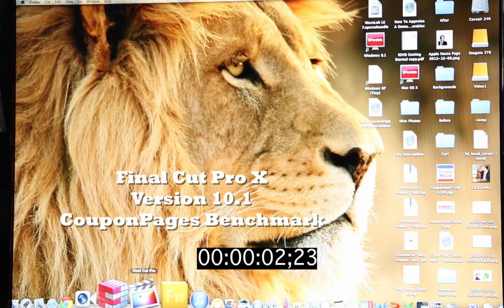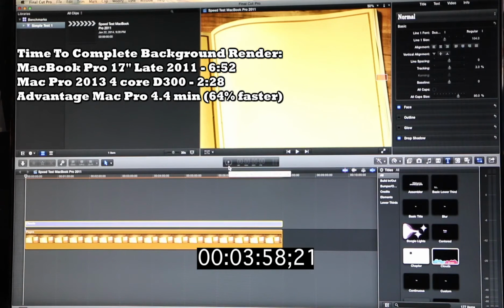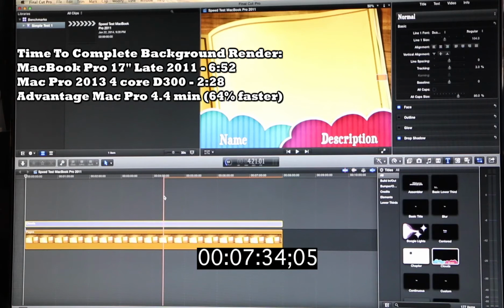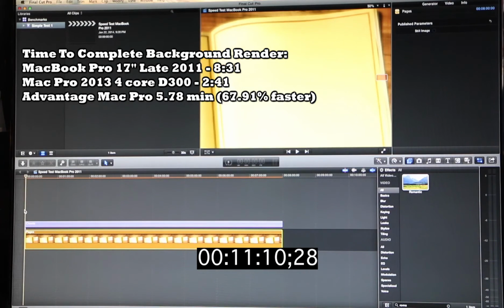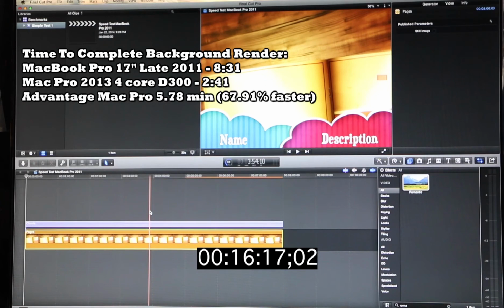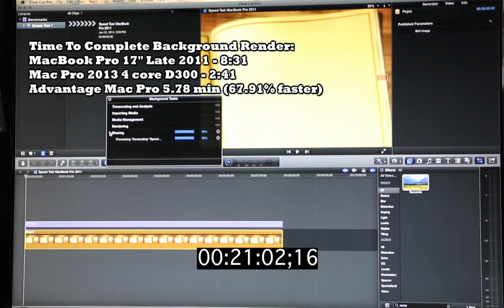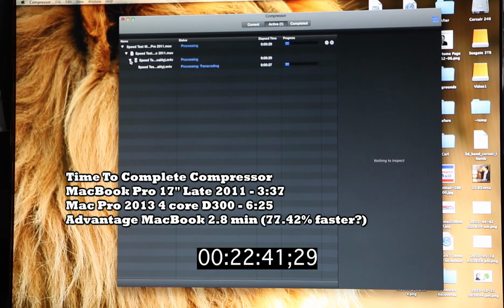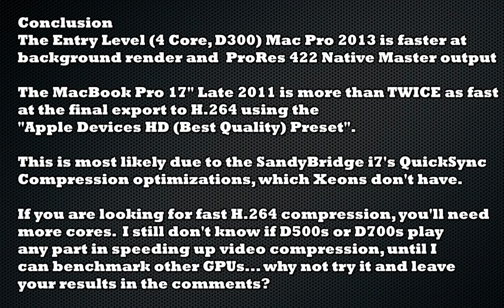Final Cut Pro X 10.1, Mac Pro 2013 slower than MacBook Pro 2011? Sometimes.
Mac Pro 2013 SLOWER than MacBook Pro 2011?  Sometimes.  Try my benchmark and see how you compare.

This is the CouponPages Benchmark using FCPX comparing the Mac Pro 2013 vs the MacBook Pro 2011.  You can jump ahead on the timeline to see the results of each step.

My goal was to create something similar to the popular BruceX benchmark, but with 1080p HD video instead of 5K.  I also wanted something much longer than BruceX, which is only a few seconds so it could factor out TurboBoost and any bursts of speed.

This video is meant to document my benchmark FCPX 10.1 background rendering, then rendering a ProRes 422 Master, then turning that master into H.264 using Compressor 4.1.

In order to prevent the screen capture from slowing down the render, I simply faced a camera at the screen... the picture is crude, but it's just there as a reference, and to prove that this is the actual time it took to generate this on my MacBook.  Some people felt it wasn't possible for a MacBook to outperform the Mac Pro in any tests.

My test has 5 steps:

1. Create a 1920 x 1080p 30p project, and place "Pages" Generator on the timeline... then make the duration 8 minutes, then time how long it takes to background render it.

2. Add the "Clouds" title to the start, change it's duration to 8 minutes too... and time the background render.

3. Add the "Romantic" filter to the "Pages" clip and time the background render.

4. Export a ProRes 422 master, then time it.

5. Compress it with Compressor using the "Apple Devices HD (Best Quality)" preset... then time it.
RESULTS OF EACH STEP:
Comparing a Mac Pro D300 / Quad Core, I tried at the Apple Store to my Late 2011 MacBook Pro:

1. MacBook: 2:49 vs Mac Pro 1:49 (Mac Pro beats it by 35.5%)

2. MacBook: 6:52 vs Mac Pro: 2:28 (Mac Pro beats it by 64%)

3. MacBook: 8:31 vs Mac Pro: 2:44 (Mac Pro beats it by 68%)

4. MacBook: 1:01 vs Mac Pro: :36 (Mac Pro beats it by 40.9%)

5. MacBook: 3:37 vs Mac Pro: 6:25 (MacBook beats Mac Pro by 77.4%)

Conclusion: The entry level Mac Pro 2013 (Quad Core D300) is clearly faster than the MacBook Pro 2.5 Ghz i7 Late 2011 when it comes to background rendering, but because the Xeon does not have QuickSync, the MacBook is more than twice the speed exporting the final H.264 file.

*** What I really want is to hear YOUR Results! ***

Try the test on your Mac.  Post your results in the comments, along with your configuration, including model, CPU, RAM and any special GPU(s).  I am especially looking for Mac Pros with D500 and D700 and other dual GPU benchmarks.

PS: The interesting side effect of producing this video, my MacBook Pro 2011 took nearly 6 hours to properly render THIS 27 minute video.  Most of that time was background rendering, I would love to see if the D700s would've cut that time down to size.